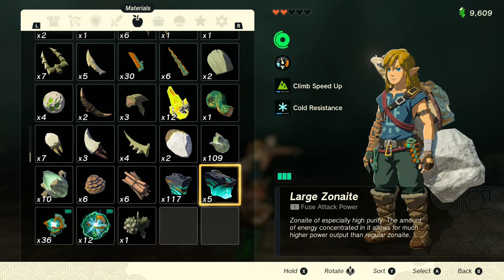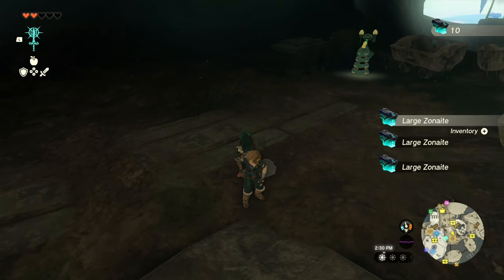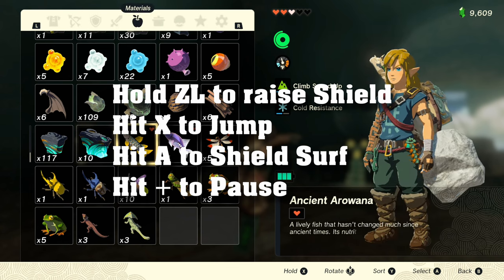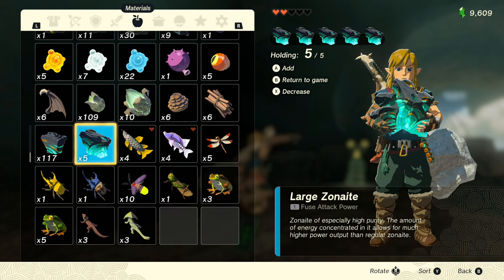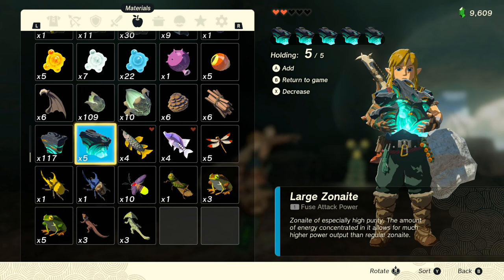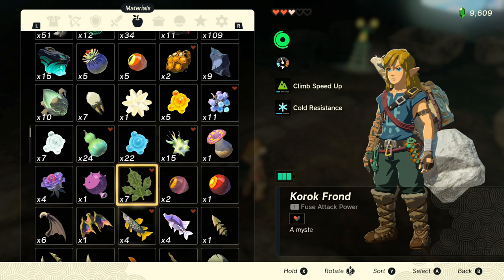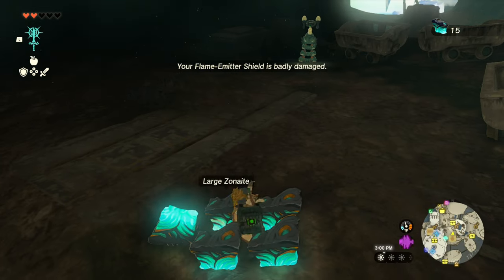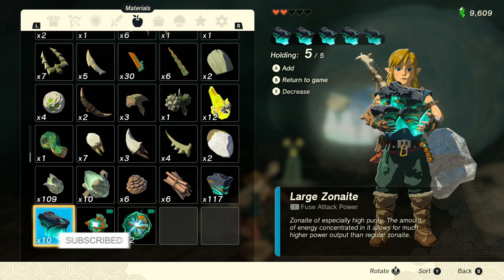Duplication Glitch 3.0. The easiest way to dupe items yet. Do this now! Tears of the Kingdom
Here is an updated duplication glitch video. It's much easier than this trick and you don't have to worry about durability on your shield

In this video I walk you through how to do the new 3.0 dupe that does not require a bow to do it. It also doesn't require you to double click + real fast. This is the easiest dupe yet. New Dupe 3.0 Step by Step Guide. No Bows Needed. Tears of the Kingdom

Apparently if you do this from an elevated location you can dupe multiple times in the air.

You can purchase The Legend of Zelda Tears of Kingdom Piggyback guide
You can purchase The Legend of Zelda Tears of the Kingdom on Amazon
You can get the Special Edition OLED Switch for Tears of the Kingdom